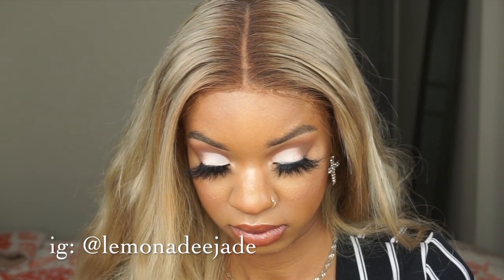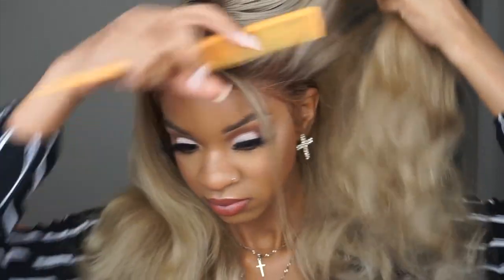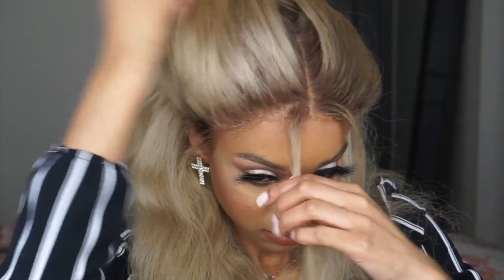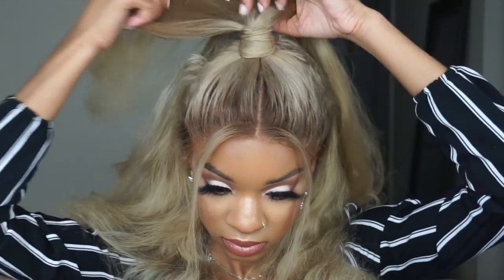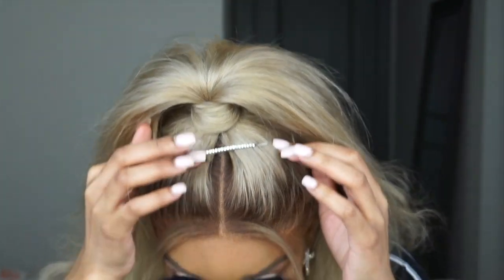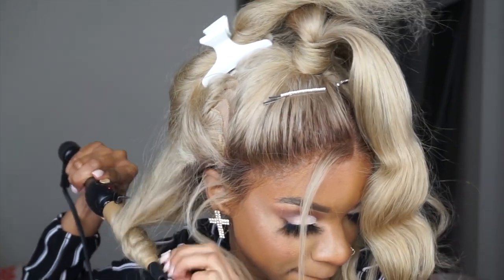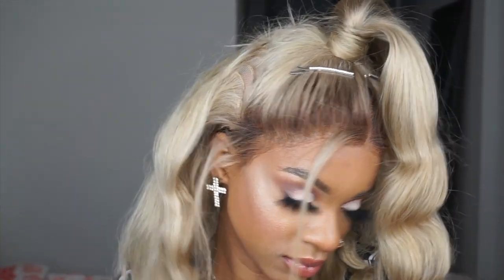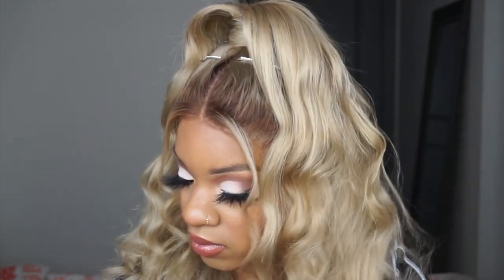wowebony hair review: frontals/wigs are CANCELLED! | lemonadee jade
hi bae's, i hope this wow ebony hair review: frontals/wigs are cancelled video was helpful to you! hair series continues 🦄 i got a lot of questions regarding this hair so i felt like it was only right to give a video on my honest opinion on this wig & wigs in general. please don't forget to LIKE this video if you want more hair content!!

wig id: N45BL01